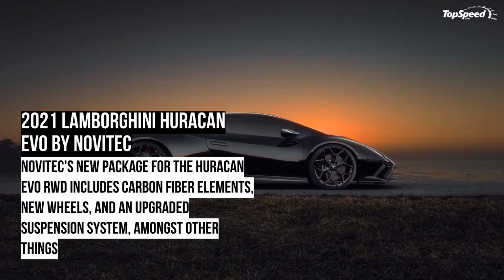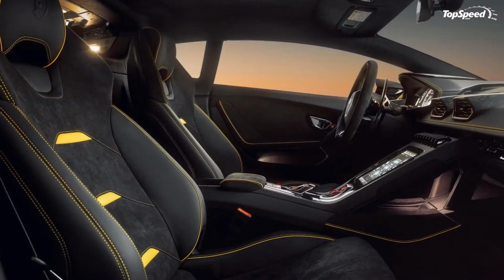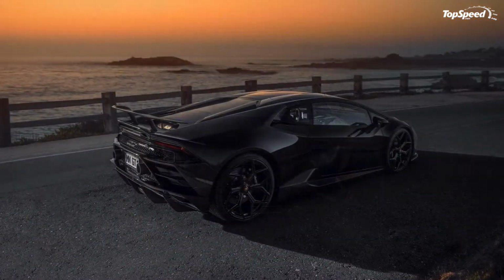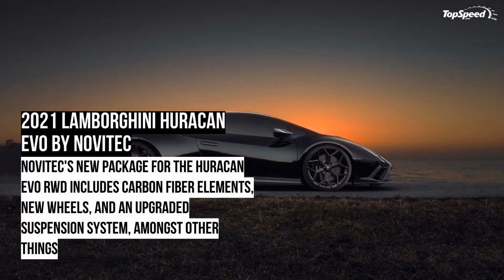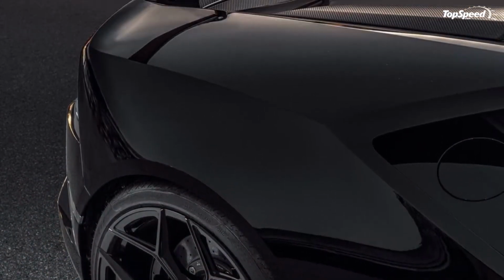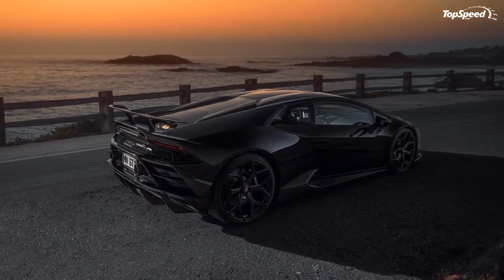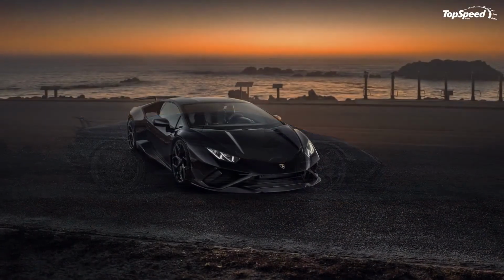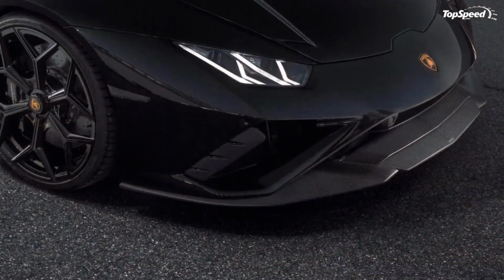2021 Lamborghini Huracan EVO by Novitec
Novitec has a great deal of experience in tuning and developing packages for exotic cars. This time around, it has laid its hands on the Huracan EVO RWD. The German tuner has developed a styling package that includes carbon fiber elements, a new set of wheels and tires, and an upgraded suspension system and exhaust system. The package, however, doesn’t include any power boost or drivetrain upgrades.